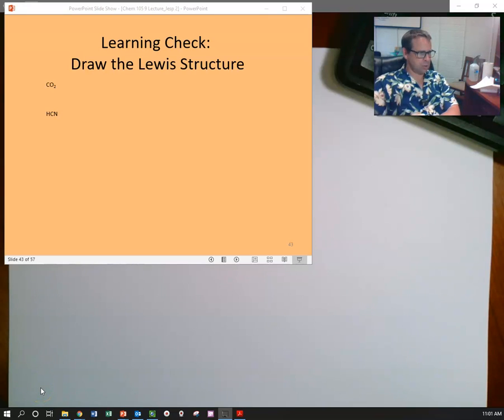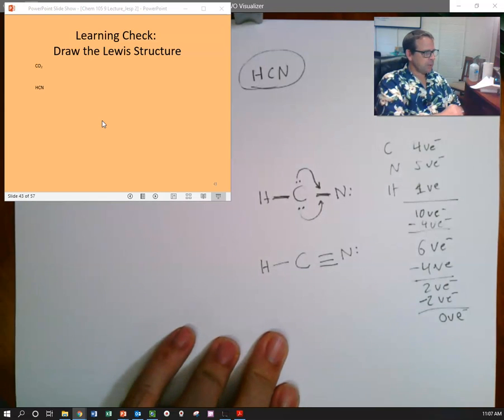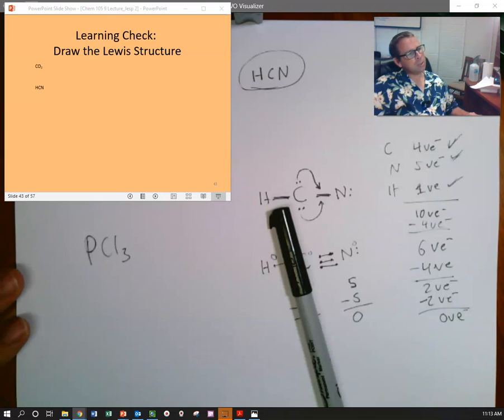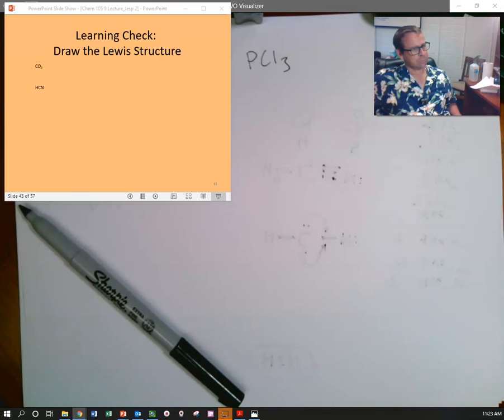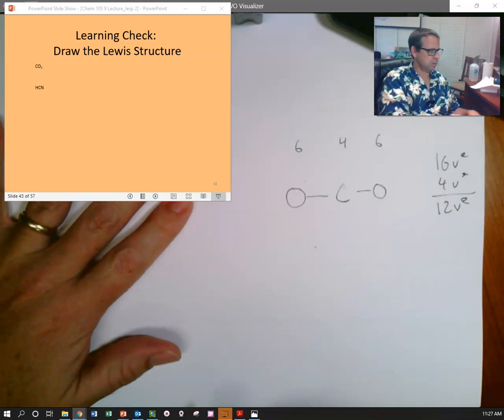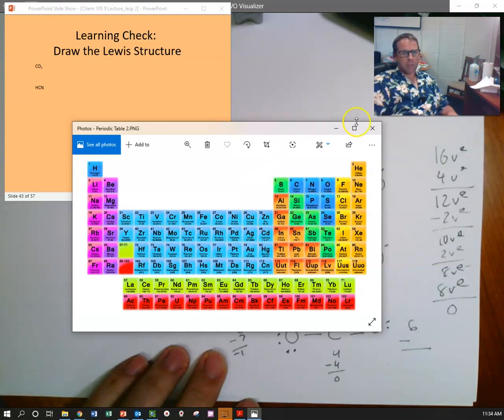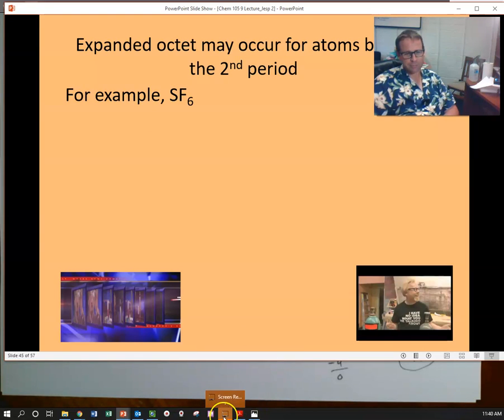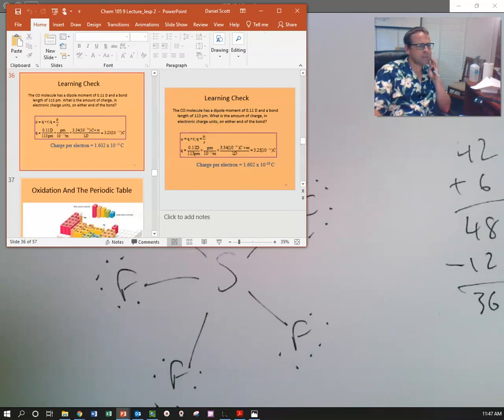Chem 105 Sec 1 Ch 9 4-6-2020